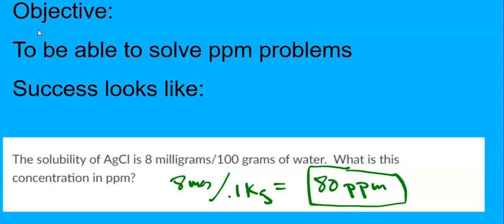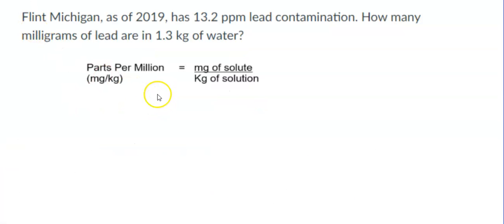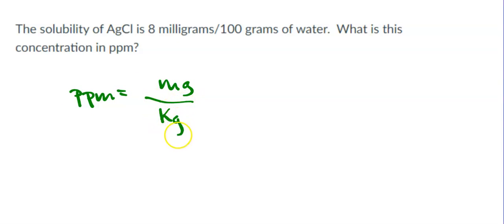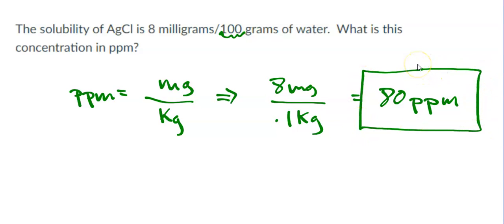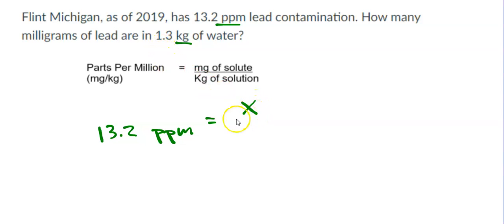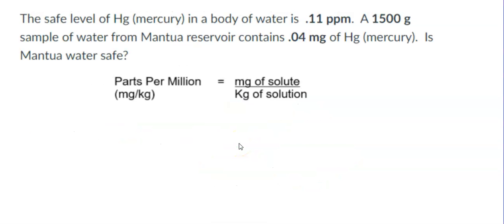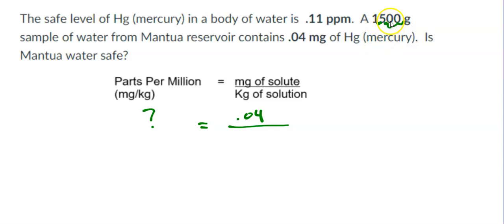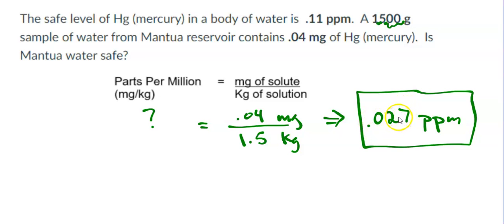Chemistry A 2021 PPM remediation